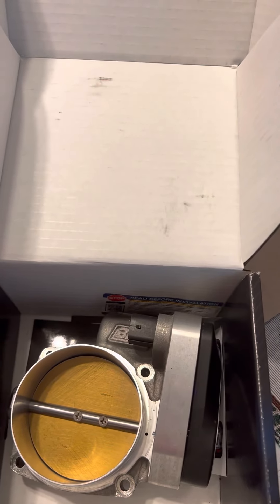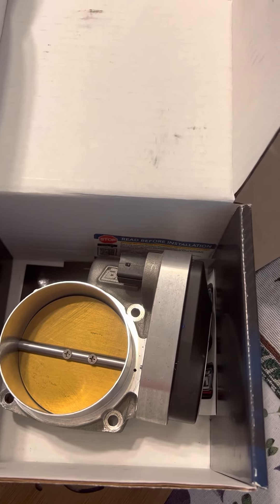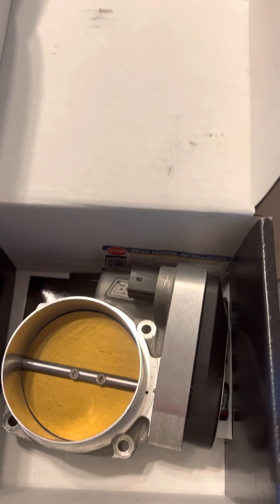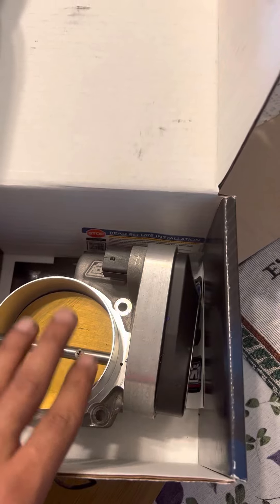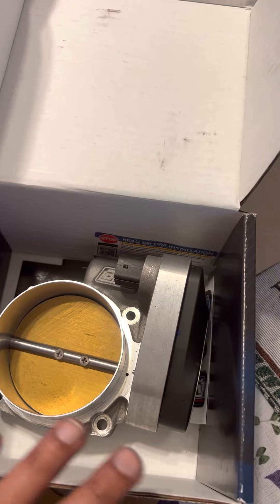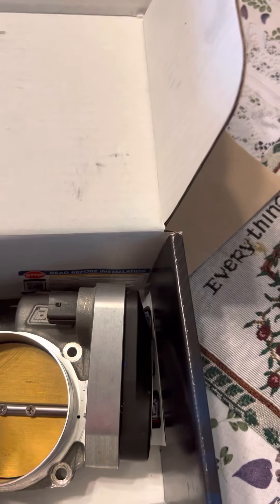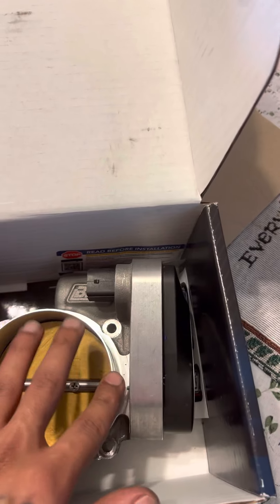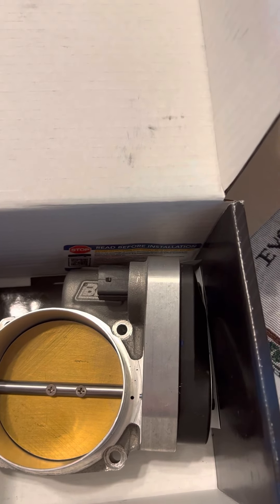2010 dodge ram 1500 hemi 5.7 Don’t buy a 90 mm throttlebody￼